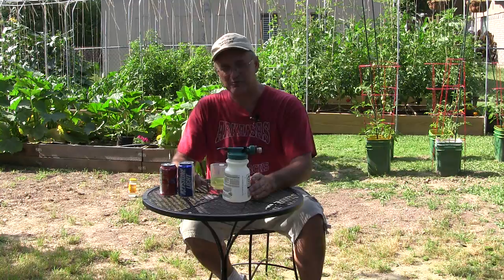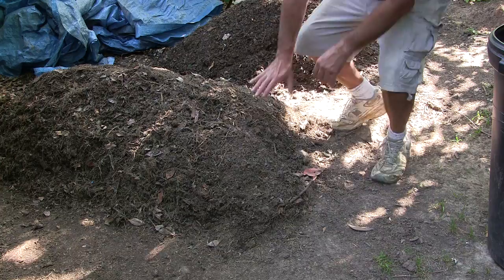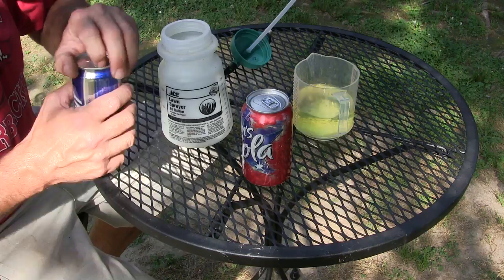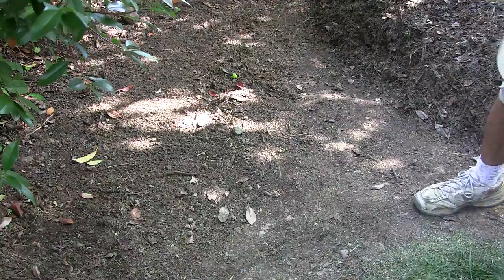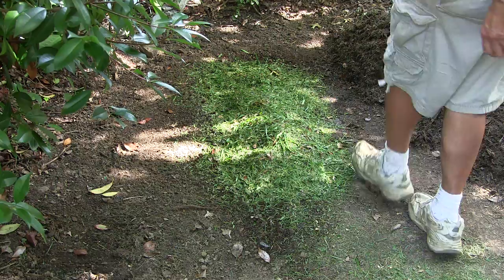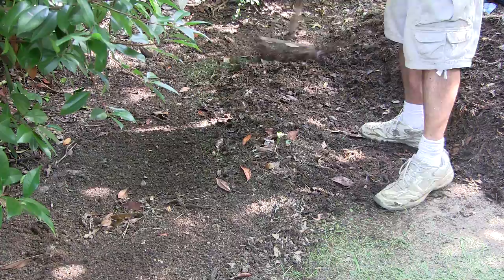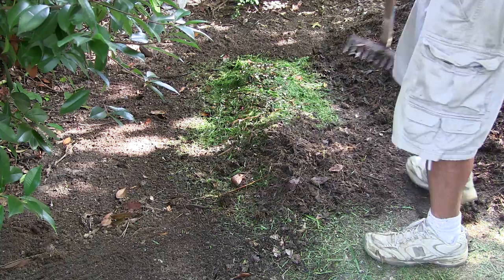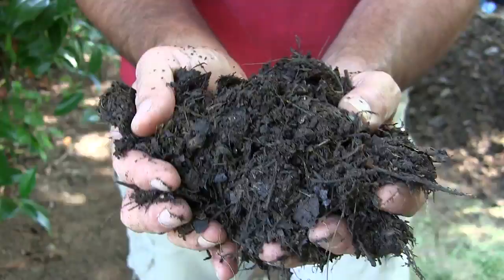Grass to Garden Soil in 14 Days! Drunken Composting Using Beer, Cola, & Ammonia!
Check the comments before posting questions on this.  Chances are, I've already answered it 10 or 20 times ;-)  If you ask a question I've answered 10 or 20 times, I may not respond since it's already posted.  No offense meant, but with over 45,000 subscribers and hundreds of videos, I can't keep answering the same questions on this over and over ;-)

Supercharge your compost pile's bacteria with a "Drunken Composting " mixture using beer, cola, & ammonia in a 20 gallon hose end sprayer! It turns grass clippings & leaves into usable garden soil in 10-14 days.  Your garden vegetables will thrive in this!  Use it as a mulch later in the hot growing season AND add it to your garden beds each year!  It also makes great compost tea and will feed your plants just what they need.

Note: If you're composting hot or high nitrogen items like chicken manure, it will still take a bit longer to render it usable due to the high nitrogen content, but will certainly help break it down too (you could skip the ammonia in THAT case).

The mini tiller I use for compost and garden beds

🌴 🍷 Okule Maluna! 🥂 🌴